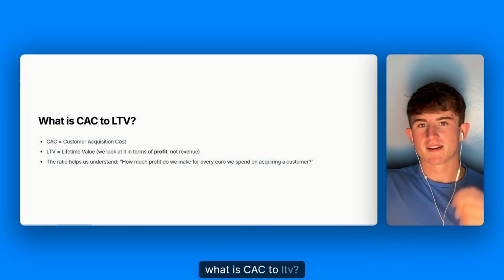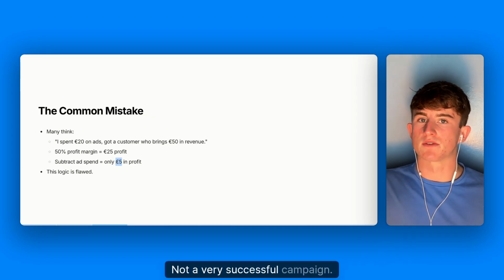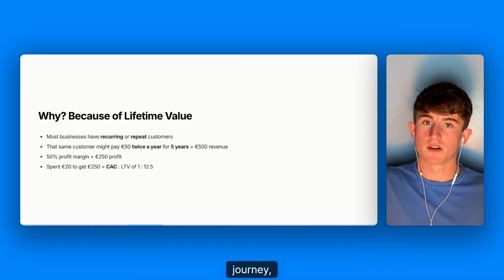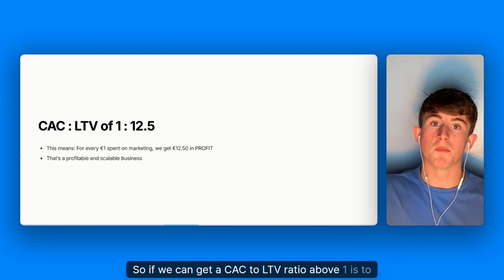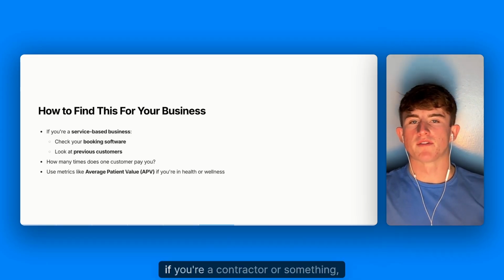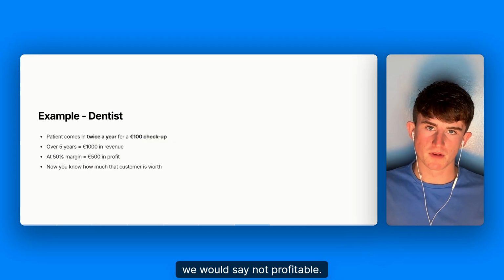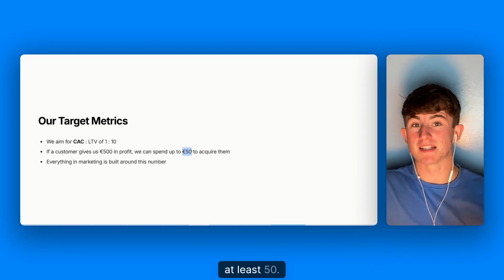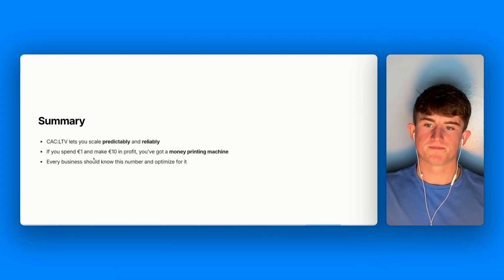You MUST Understand This if You’re Scaling a Service-Based Business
📞 Book Your Free Discovery Call

🚀 If you're serious about scaling your service-based business, you must understand the CAC to LTV ratio. It’s the foundation of predictable, profitable growth.

In this video, I break down:
🔹 What CAC to LTV really means (in simple terms)
🔹 Why most business owners calculate it wrong
🔹 How to figure out your true Lifetime Value
🔹 How much you can actually afford to spend on acquiring a customer
🔹 How to use this number to build a scalable marketing system

If you don't know your CAC to LTV, you're scaling blind. Watch this video to learn how to find it, use it, and grow your revenue with confidence.